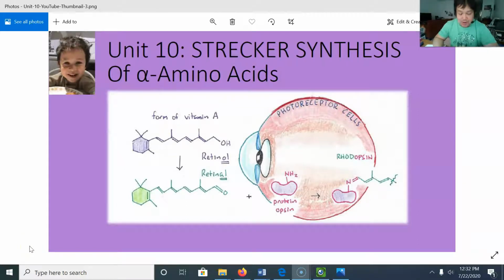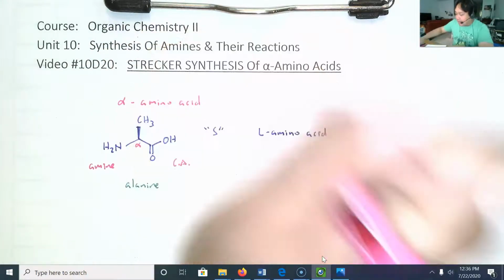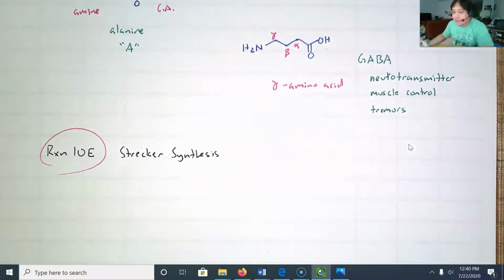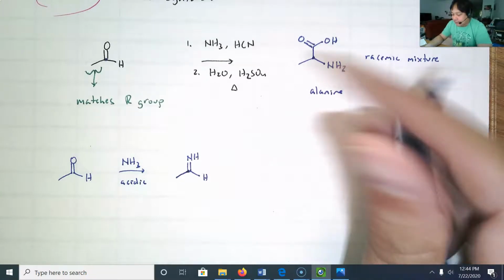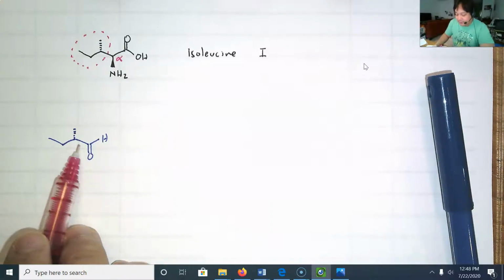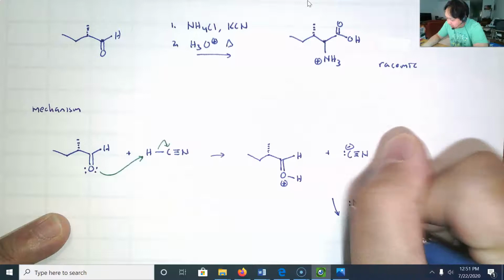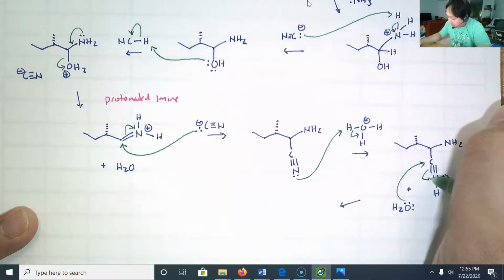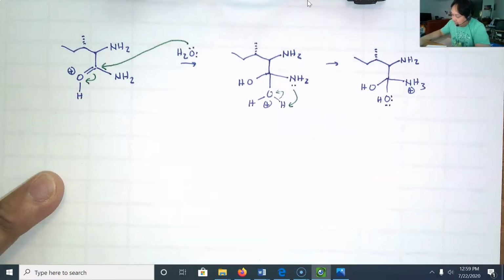STRECKER SYNTHESIS OF ALPHA-AMINO ACIDS & Mechanism + Some Discussion About Amino Acids By My Nephew